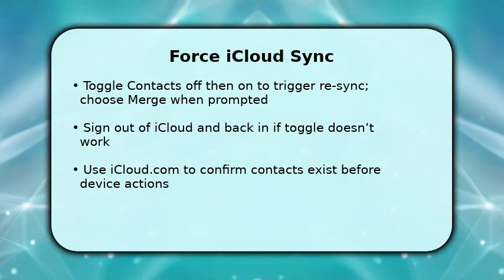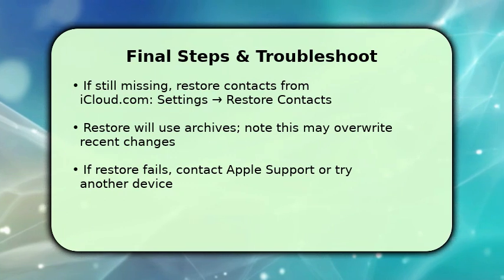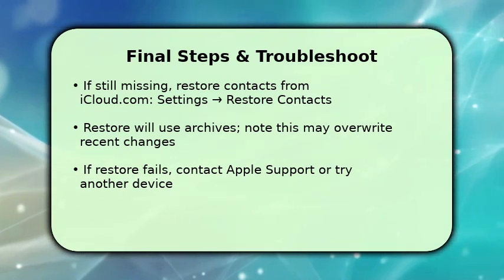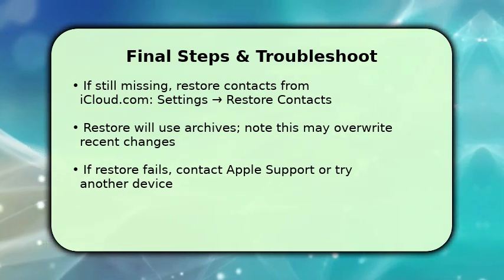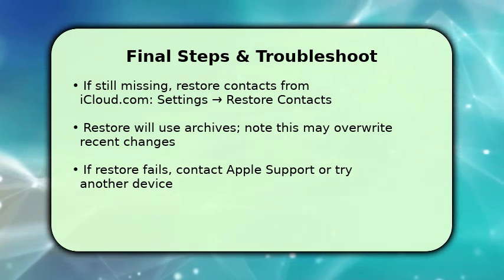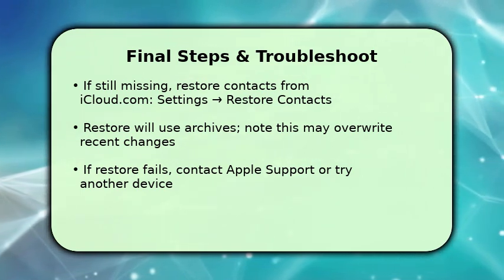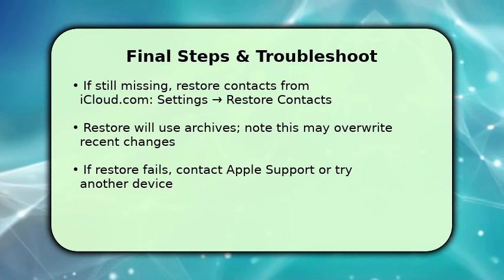How to Recover Iphone Contacts from Icloud (only Way)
Learn the exclusive method to restore your iPhone contacts from iCloud.